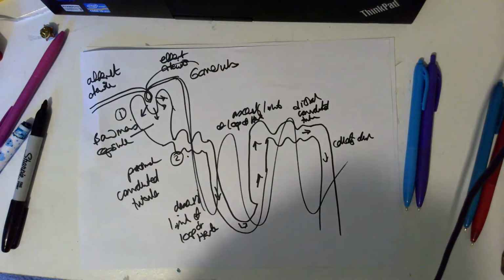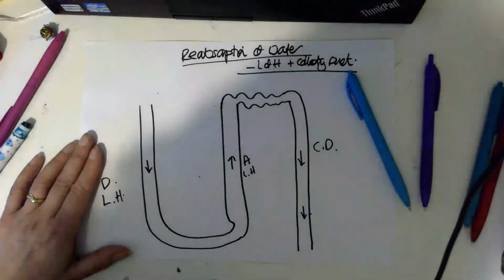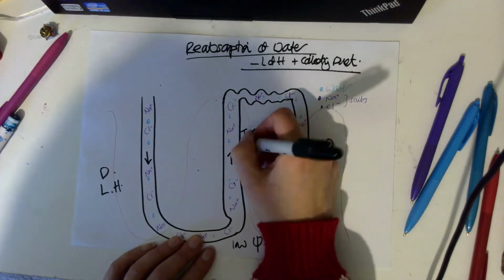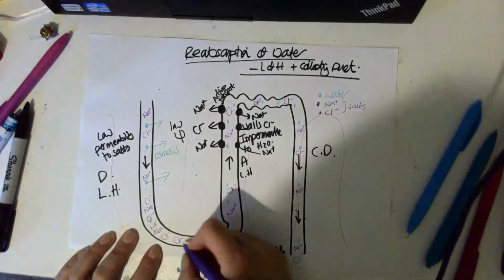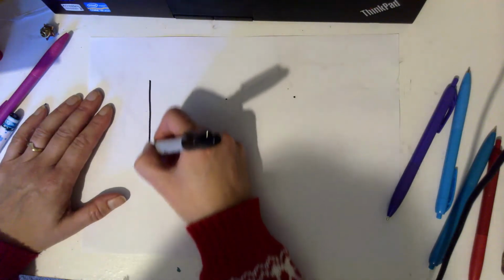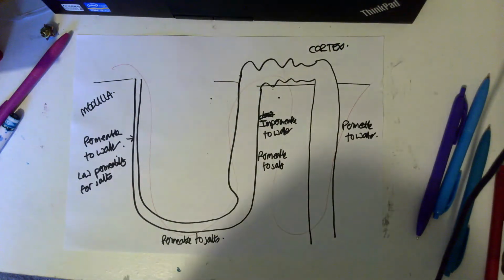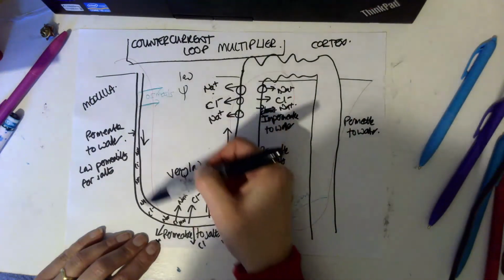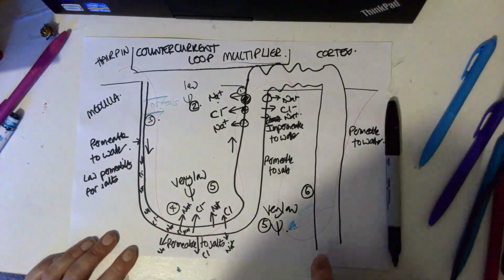Water reabsorption loop of Henle